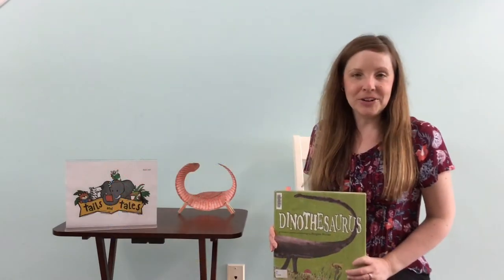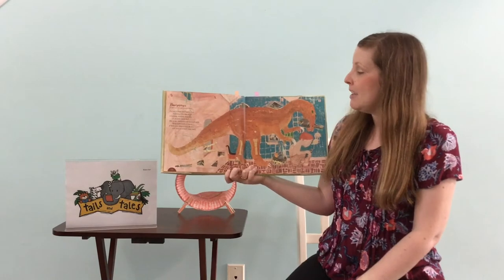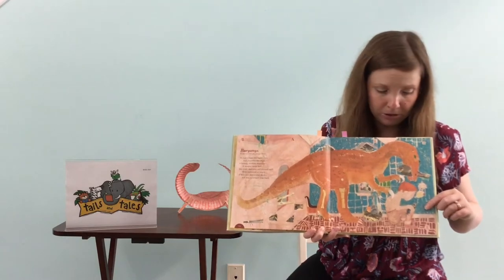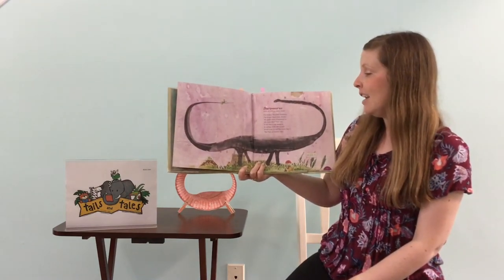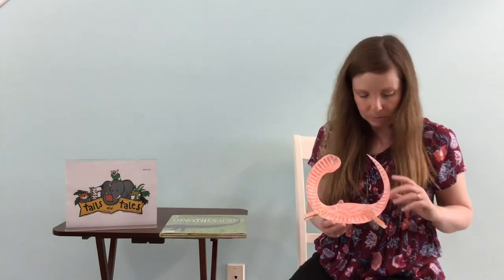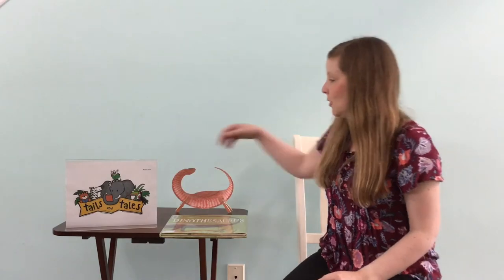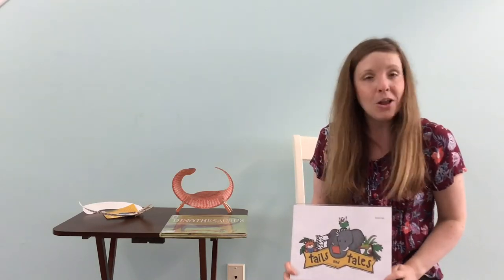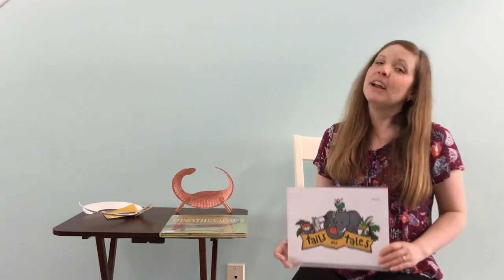Poetry Corner for Kids - "Wild about Dinosaurs!"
Join Miss Karen for a dinosaur-themed poem and craft! Recommended for ages 5 and up. Materials for this program can be picked up from the Main Library in Rock Hill starting June 21. Supplies are limited.

"Dinothesaurus: Prehistoric Poems and Paintings," written and illustrated by Douglas Florian, is read with permission from Simon & Schuster.